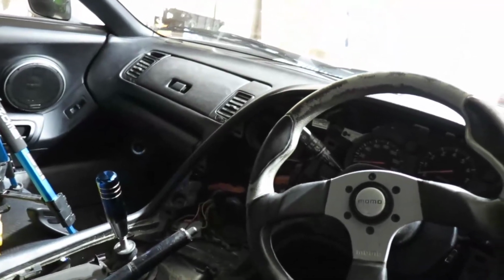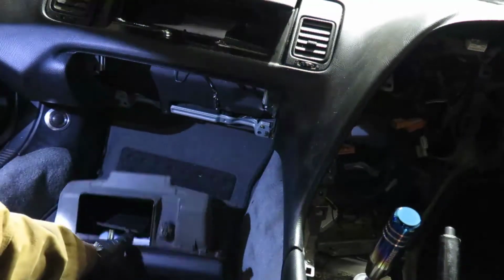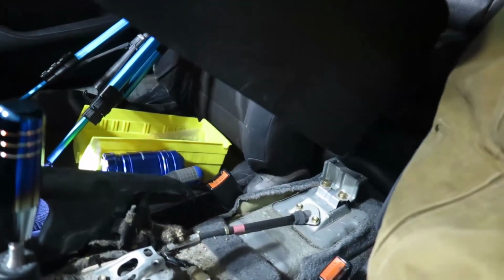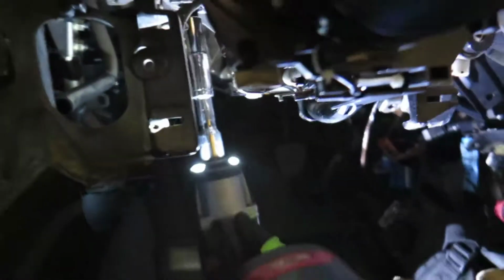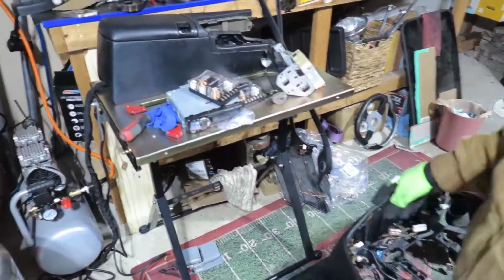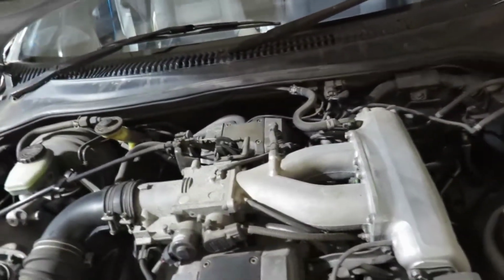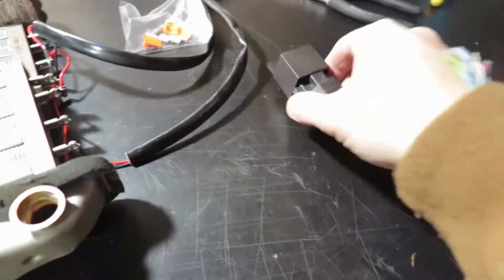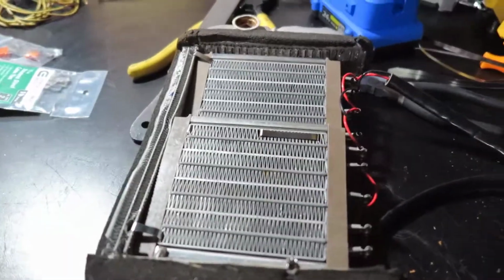EV Ceramic Electric Heater Heater and Dashboard Disassembling - Season 1 - Ep7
Needed to remove the dash to take the heater core out.
Check out also the EV conversion heater core. It works so well.

This is what I used:
- Heater Core Connector DTP04-2P Female for DTP06-2S
- Trim Removal Tool
- Magnet Grabber
- Socket Set Impact Deep Metric 10mm to 32mm
- Impact Wrench
- Impact wrench battery
- Impact wrench battery charger

Video Sections:
0:20 Intro
1:11 Removing gauges cluster
3:15 Removing glove boxes
4:48 Dash disassembling
6:50 Removing center console
7:30 Removing the dash
13:10 Dropping steering column
14:20 Dash is removed
17:12 Funny moments
18:07 EV Heaters intro
20:59 Removing heater core
22:44 The plan
23:50 Assembling EV heater core
29:24 First Test
31:02 Testing with fan
31:28 Bye bye